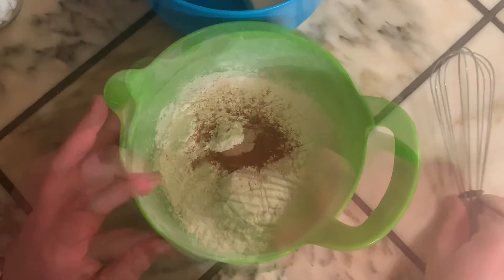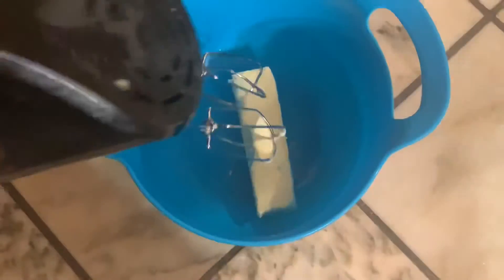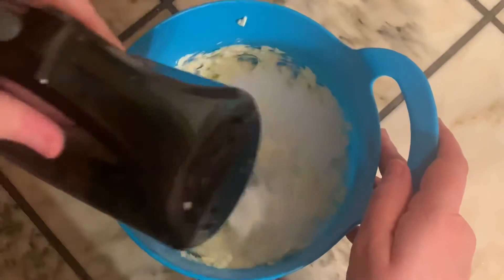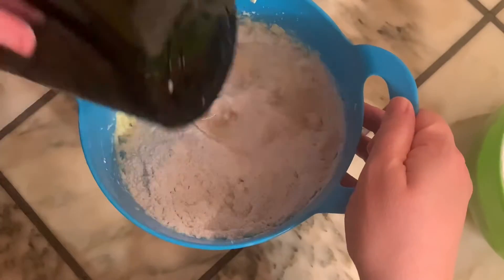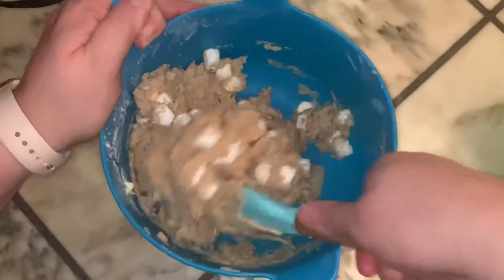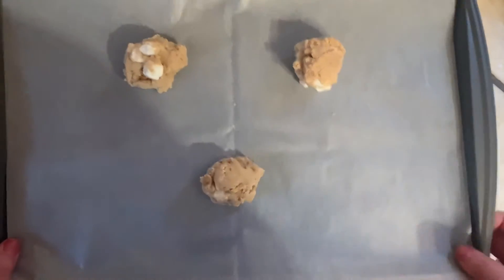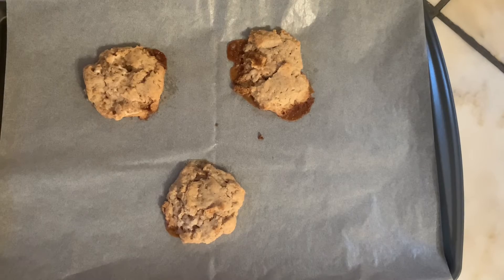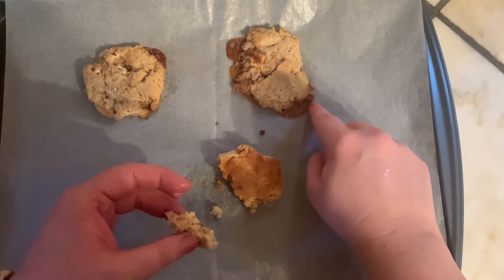12 Days of Christmas Cookies Day 7; Cinnamon Toast Crunch Cookies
You always have to have a cinnamon cookie at Christmas time right? Or at least a warm spicy cookie. When I say my kids favorite cereal is Cinnamon Toast Crunch i mean they could eat it everyday if I let them 😂 these cookies didn’t disappoint and smelled up the whole house! Try these out!!

Random fact: I filmed baking 5 cookies yesterday. A day that I also toned someone’s hair with a red toner and it majorly stained my hands 🤣 next time I’ll wear gloves so it doesn’t look like I have something wrong with me 🤦🏻‍♀️

To see daily photos and what she ate head over to Instagram at Luncheswithemma